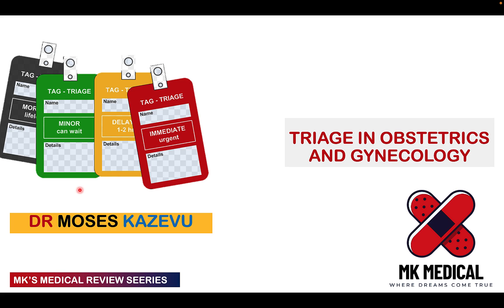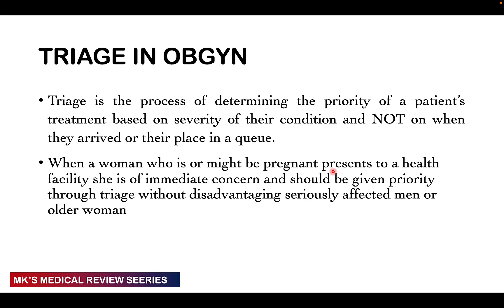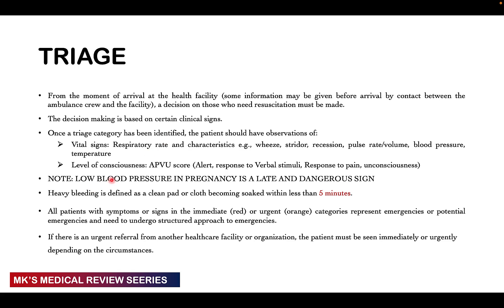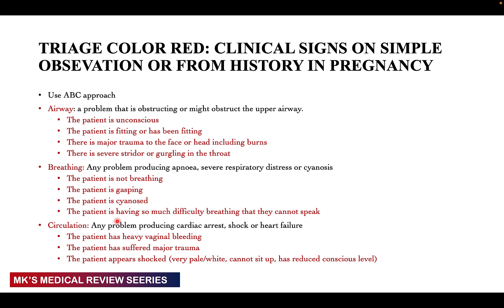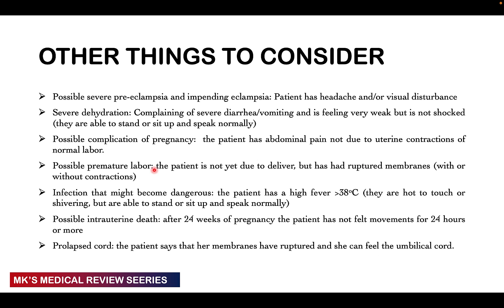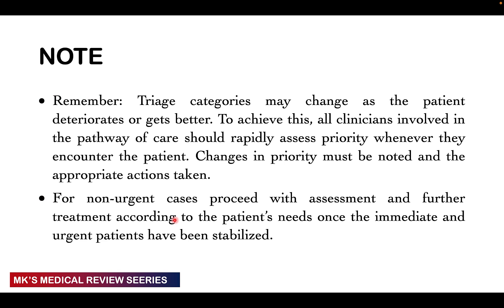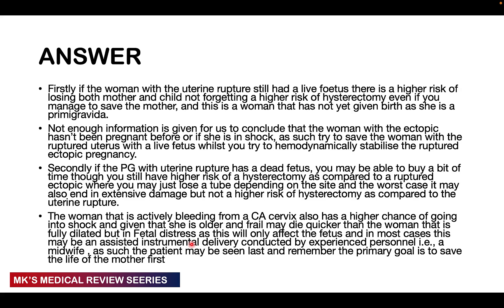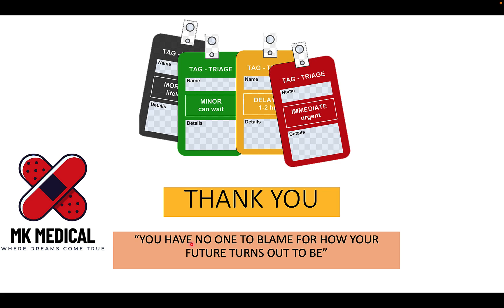Triage in Obstetrics & Gynecology || OBGYN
Mk's Medical review on Triage in Obstetrics and gynaecology